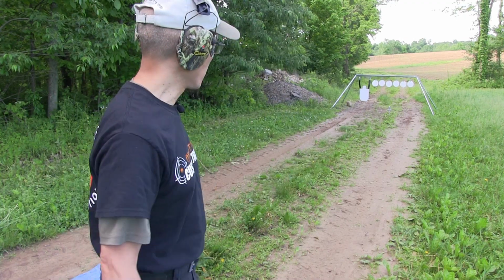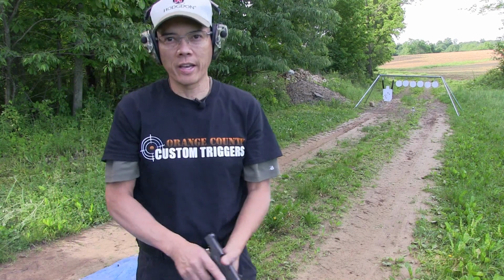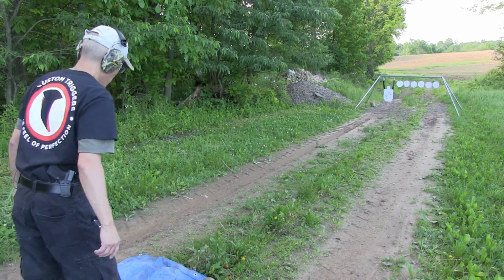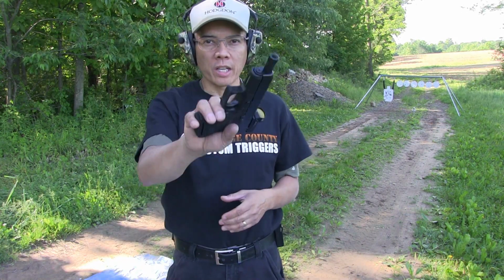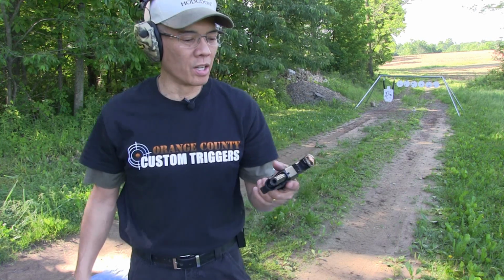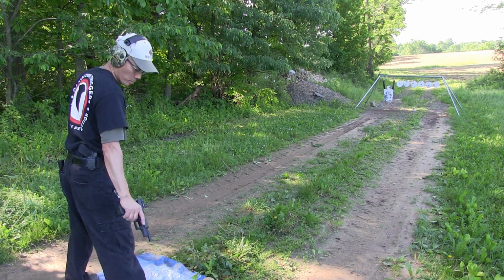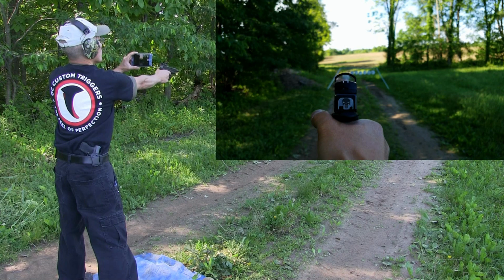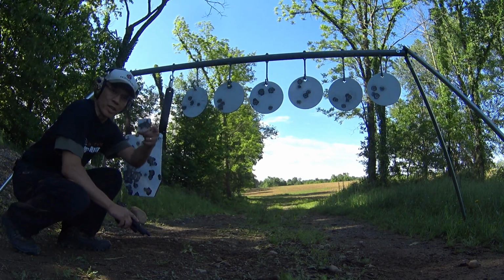Orange County Custom Triggers Glock 26 Enhanced Trigger Overtravel Eliminator 1st Outdoor Tests